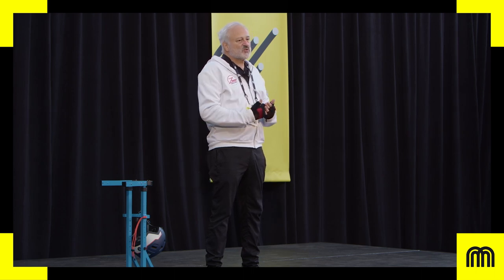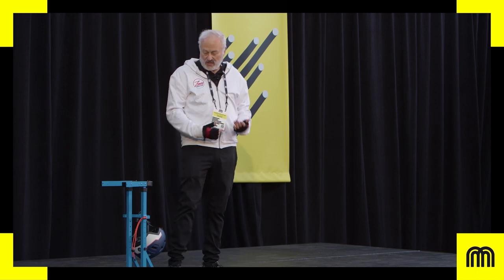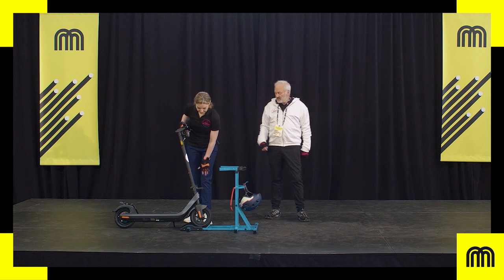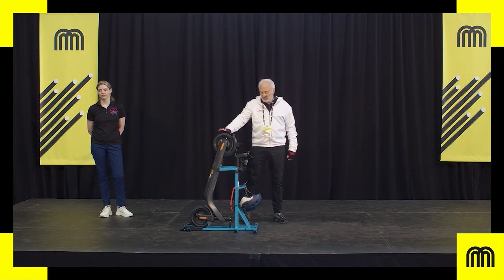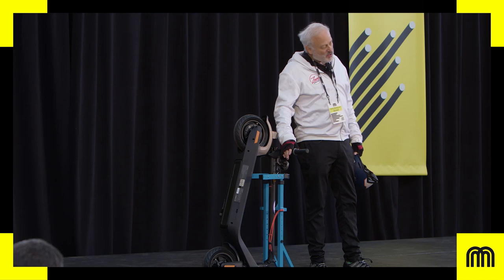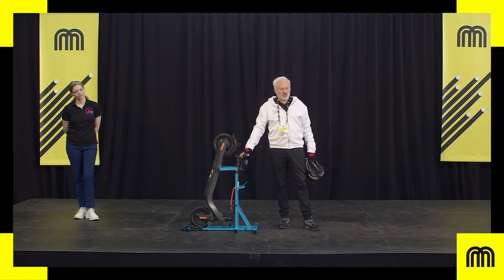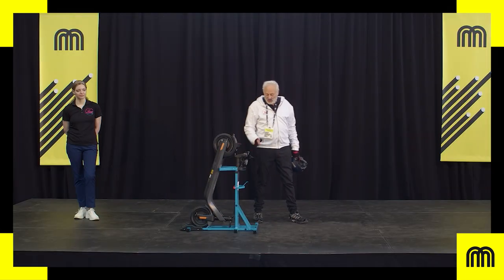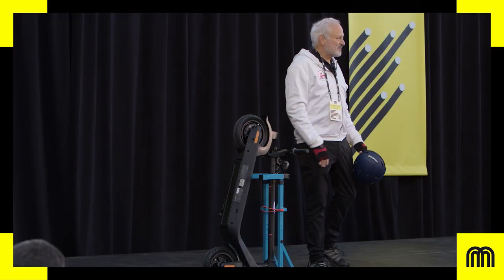Zoom Urban Gear Launches Meerkat Scooter Stand & Accessory Hub @ Micromobility America 2023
Charlie Hammerslough founded Zoom Urban Gear to address the lack of accessories specifically designed for electric scooter riders. He introduces the Meerkat, a vertical electric scooter stand and accessory hub that solves the problem of storing a scooter in a small urban apartment. The Meerkat Scooter Stand & Accessory Hub is adjustable, lightweight, and can be chained together for larger spaces.

Highlights
- 💡 Charlie Hammerslough founded Zoom Urban Gear to provide accessories for electric scooter riders.
- 💼 The Meerkat is a vertical electric scooter stand and accessory hub designed for storing scooters in small urban apartments.
- 🛴 The Meerkat can accommodate wheels with diameters from 8 to 13 inches.
- 🔄 It can be easily adjusted and folded up for efficient storage.
- 🎒 The Meerkat features attachment points for accessories such as a helmet hook, charger basket, tool storage, and more.
- 💰 The suggested retail price for the Meerkat is currently around $150.
- 🌍 The Meerkat is designed for both urban apartments and garages, with the option to chain multiple units together.